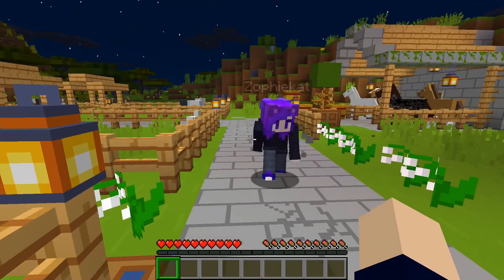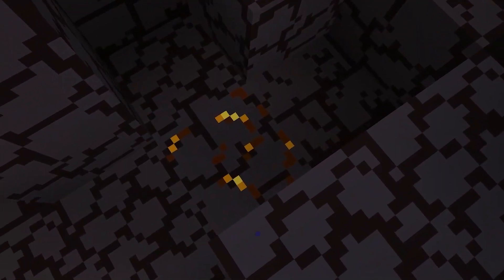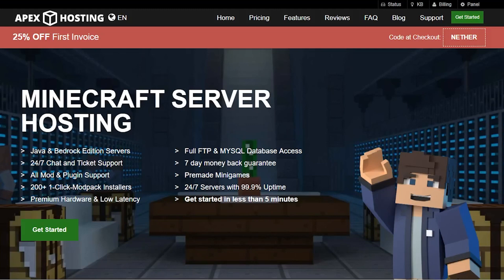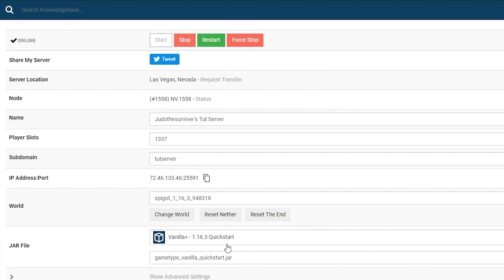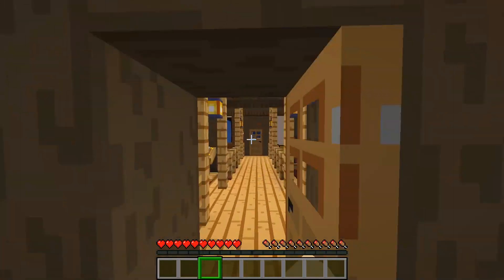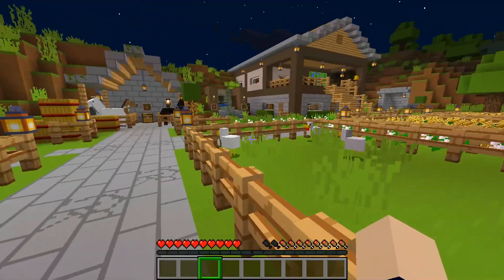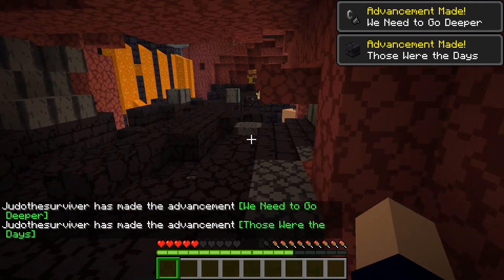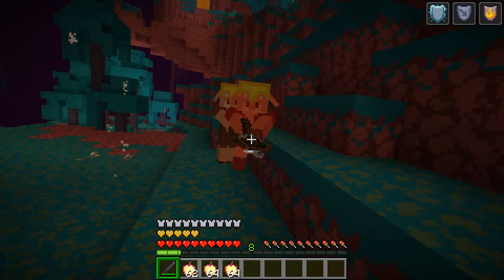Apex Hosting 1.16+ Quickstart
TIMESTAMPS

0:00 Start
0:55 Getting Started
1:28 Included Features
2:40 Conclusion